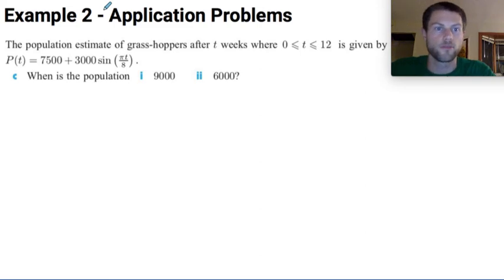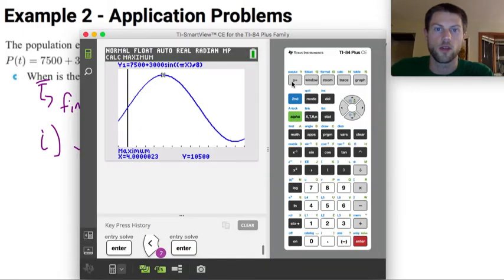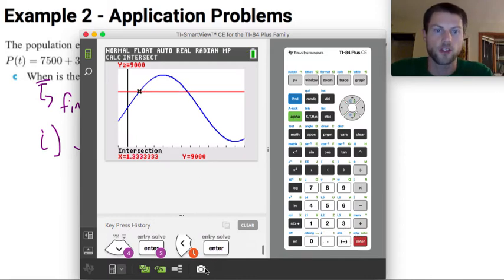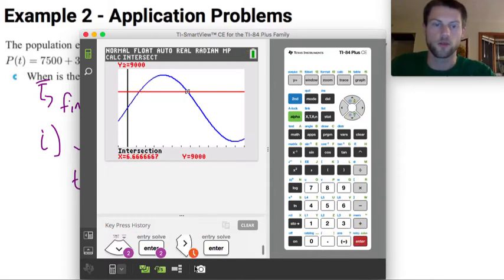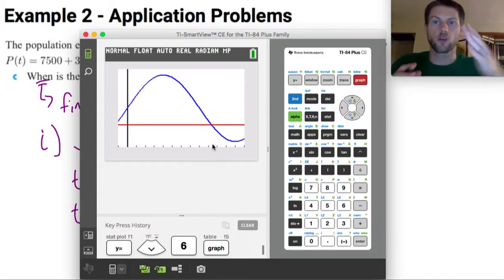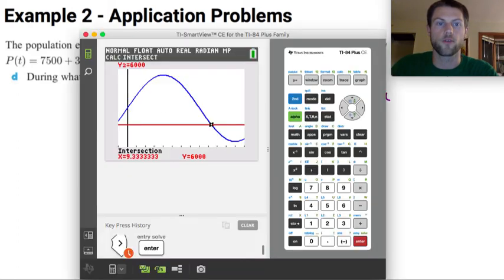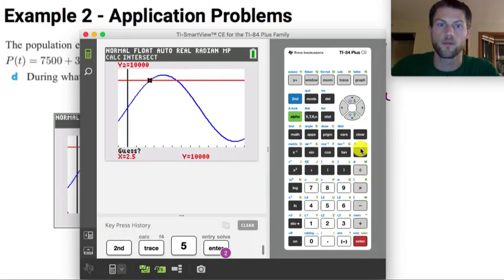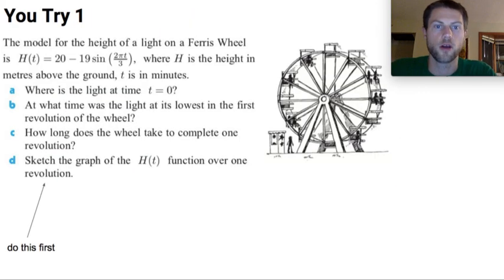Sine Application Problem Part 3